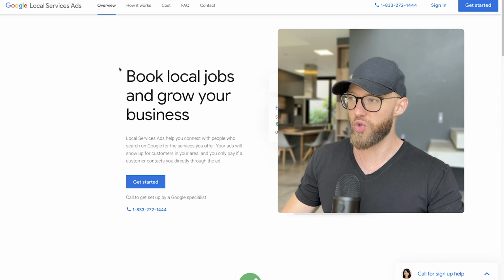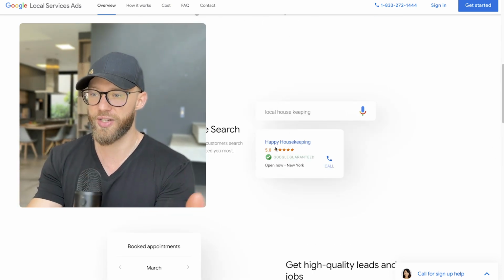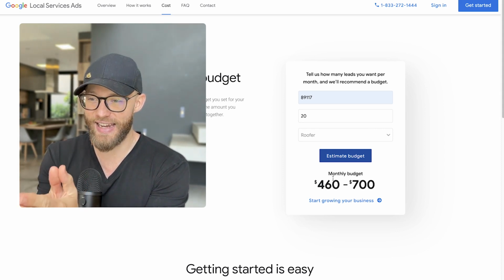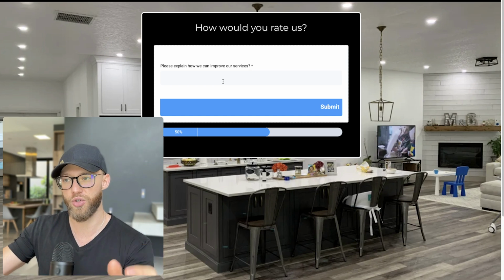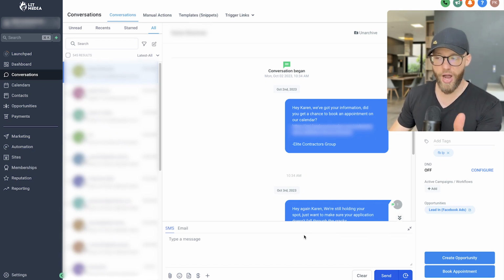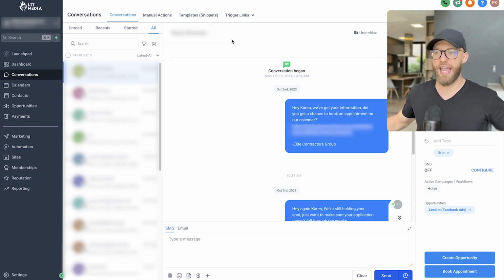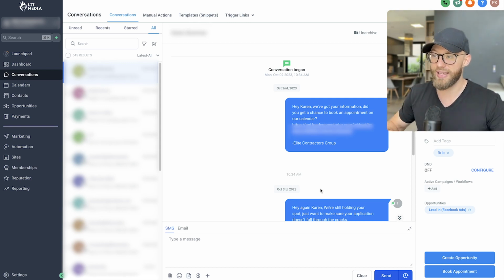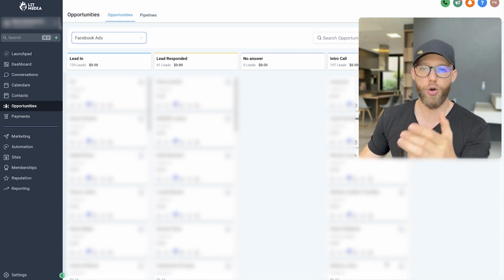How To Get Leads With Google Local Service Ads (Google Guaranteed)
Look at the end of the day you care about pre-qualified exclusive Estimates, not just leads…

We only work with ONE company per area, see if your service area is still available by visiting MoreEstimates.com

Here's the key... you wont grow by:

❌ Cold calling strangers from the shared lead advisor companies
❌ Begging your friends and family for referrals
❌ Paying for leads using these 3rd party sites

Ready for the best part?

You Won't Have To Lift ☝️ Finger

✅ We Generate & Qualify The Leads
✅ We Book The Appointments For You Using
✅ We Get You BOOKED In-Home Estimates
✅ You Just Show Up & Close More Projects & Make More 💰 💴

You have nothing to lose and everything to gain…

Worst case scenario: We can’t work with you b/c someone else claimed your area, BUT you STILL get a custom tailored plan on how to grow your business and get a behind the scenes look on what the top home services companies are doing.

Best case scenario: Your area is open and we work together and get you more estimates than you can handle.

🚨 PS: We Can Only Accept 1 Company Per City & Have Limited Spots Available.